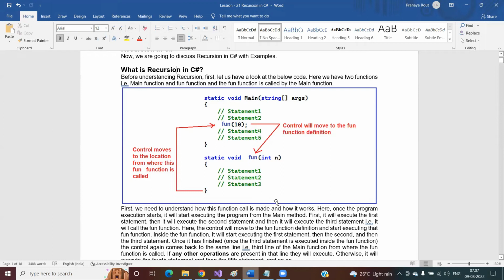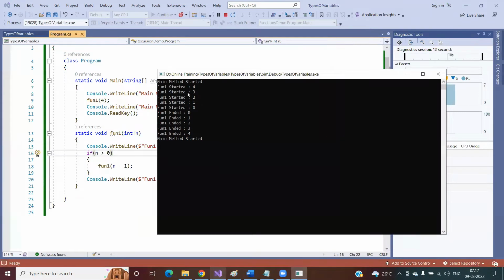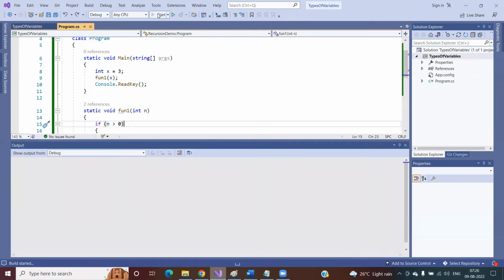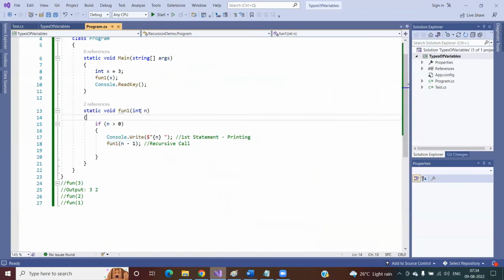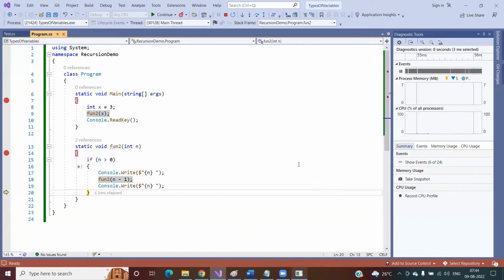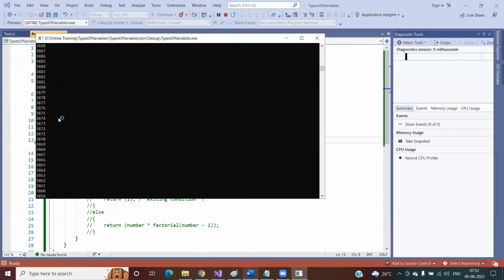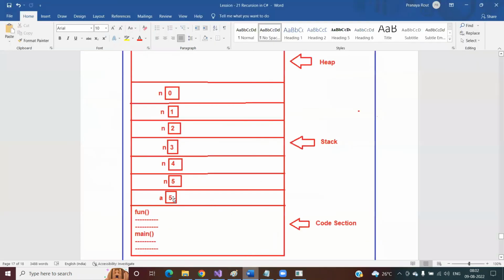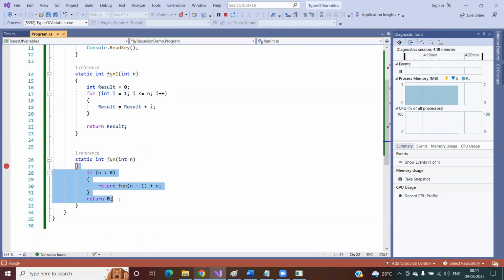Recursion in C# | Recursion in CSharp with Examples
Recursion in C# with Examples | Recursion in CSharp with Examples
In this video, I am going to discuss Recursion in C# with Examples. At the end of this article, you will understand the following pointers in detail.
What is Recursion in C#?
What does it mean by Recursive Function in C#?
How does Recursion Work in C#?
How to trace a Recursive Function in C#?
Example to Understand Recursion in C#
What are the advantages of Recursion in C# Language?
What are the disadvantages of Recursion in C# Language?
How to Find the Time Complexity of a Recursive Function in C#?

Function calling itself is called Recursion. Or in simple words we can say that recursion is a process in which a function calls itself repeatedly until some specified condition has been satisfied. It is similar to a loop, in the loop, as long as the loop condition is satisfied, the loop executes and in the same manner, as long as the condition is satisfied, the function will call itself.

In order to solve a problem recursively, two conditions must be satisfied. First, the problem must be written in a recursive form so that the function will call itself, and second, the problem statement must include a stopping condition so that we can stop the function call.

The most important point that you need to remember is that if a recursive function contains any local variables, a different set of local variables will be created during each call. The variables will represent a different set of values each time the function is executed. Each set of values will be stored on the stack memory.

Recursion in C# with Examples
Recursion in CSharp
Recursion in CSharp with Examples
C# Recursion
C# Recursion Examples
CSharp Recursion
CSharp Recursion Examples